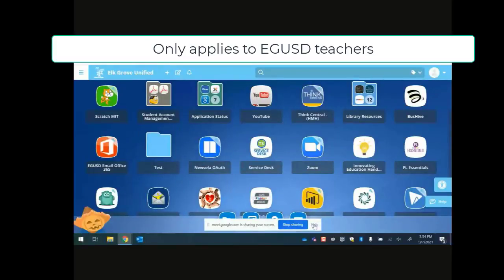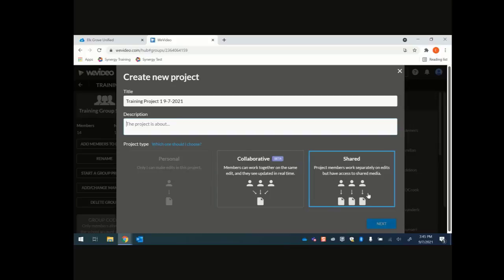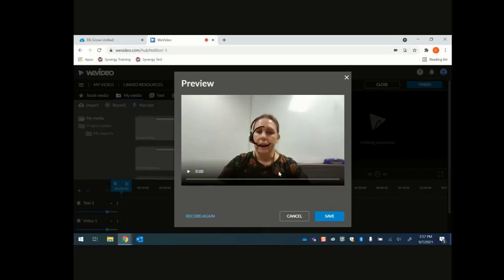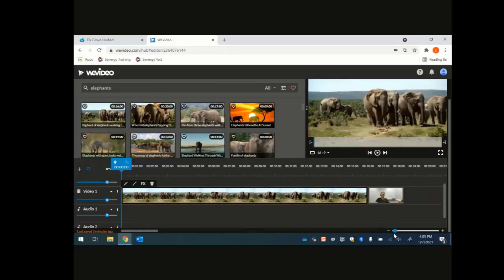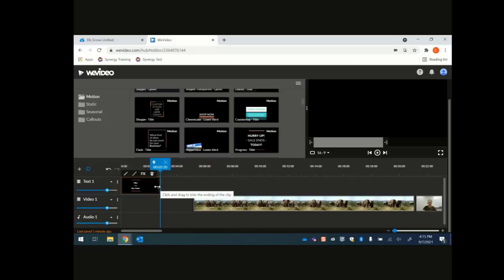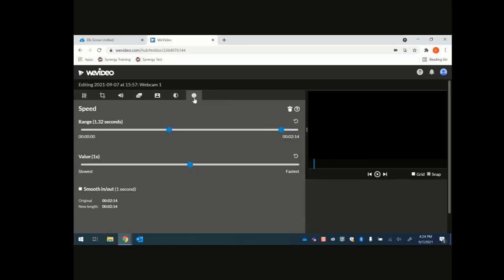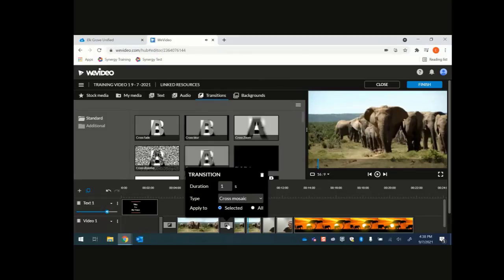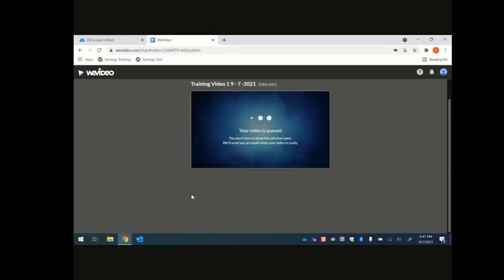WeVideo Basics- Using the Editing Software